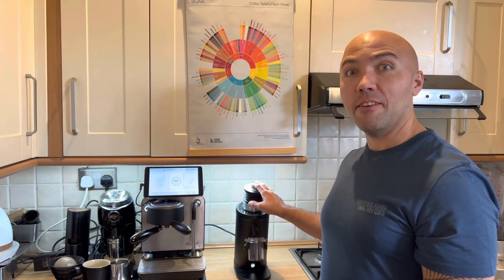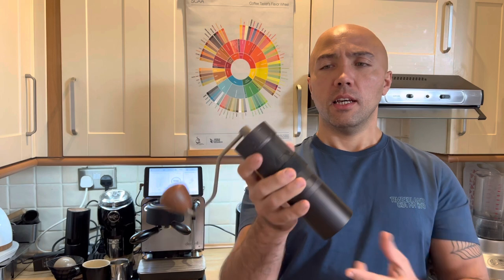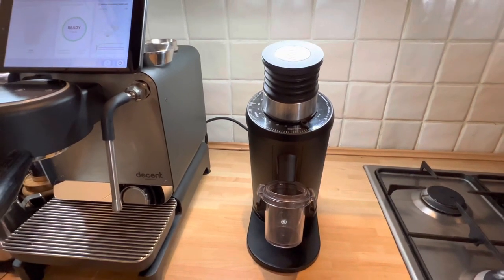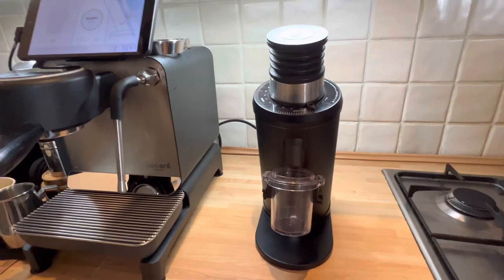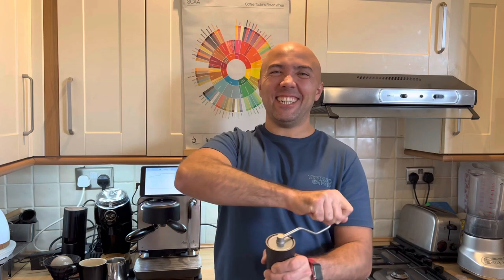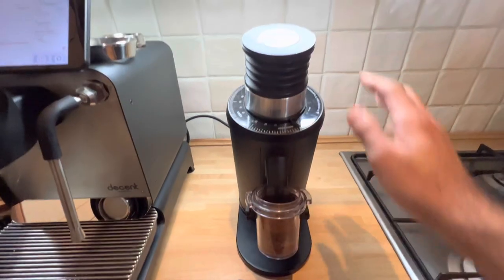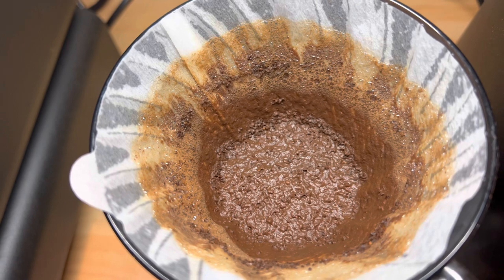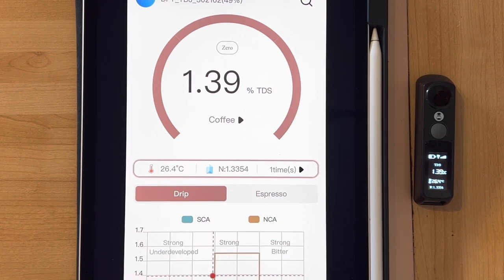1Zpresso J-Max vs DF64 with SSP MP burrs. Espresso and pour over.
Comandante C40

Kinu Phoenix

J-Max

K Max

Espresso cups

WDT needles

Normcore tamper

Normcore leveler